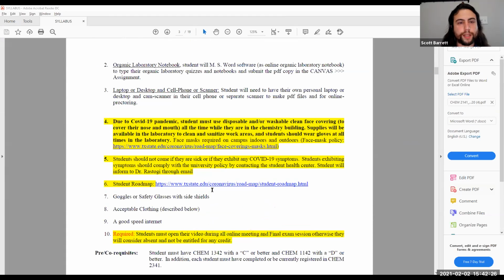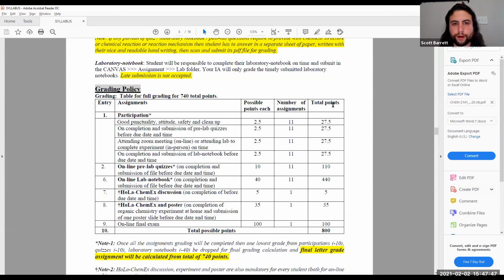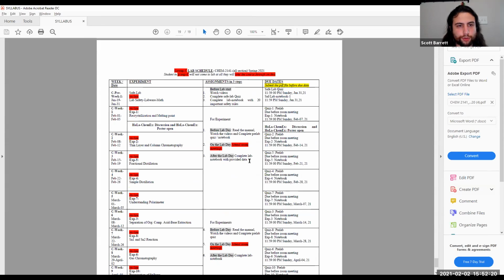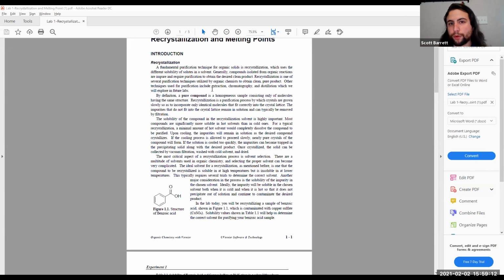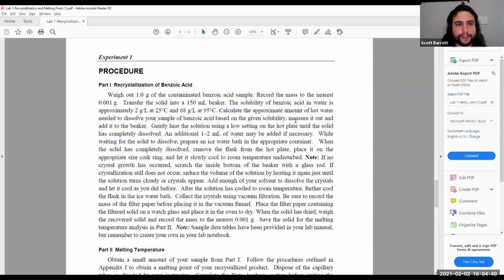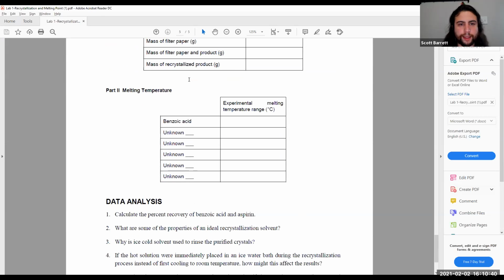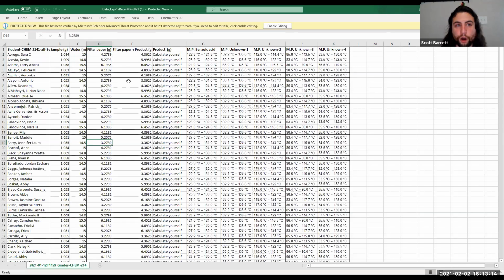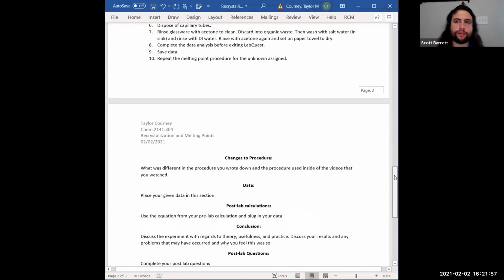Lab 1 Recrystallization and Melting Point February 2nd 2021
Chem 2141 Section 304 Zoom Meeting - Recrystallization and Melting Point